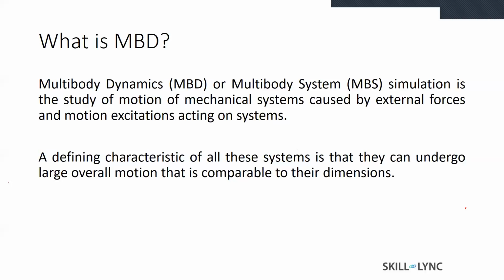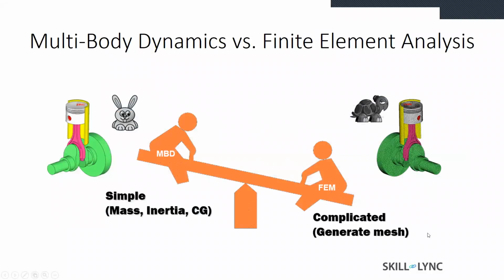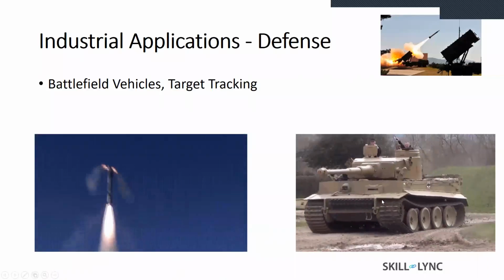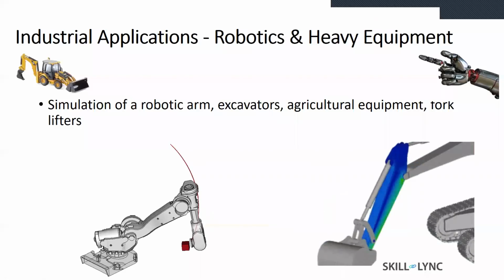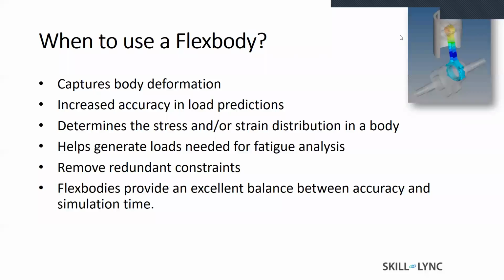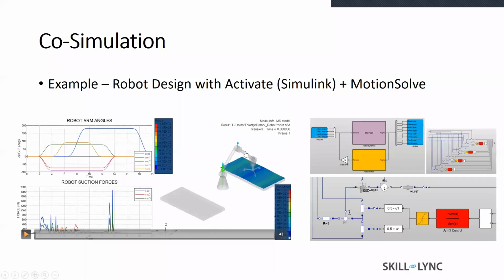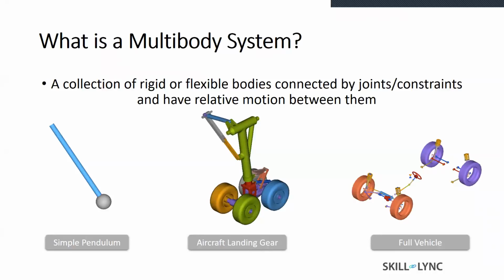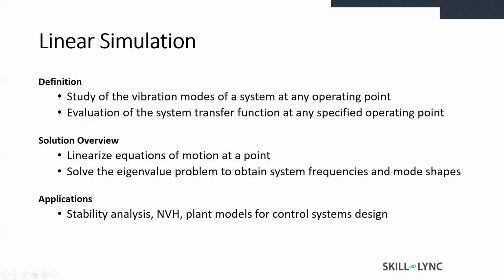Multi-Body Dynamics | Mechanical Engineering Free Certified Workshop | Skill-Lync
This is a Certified Workshop!

This is a recorded version of our workshop on “Multi-Body Dynamics Simulations for Automotive Applications”. In this video our in-house expert gives a brief explanation about Multi-Body Dynamics, its fundamentals and application.

About Skill-Lync